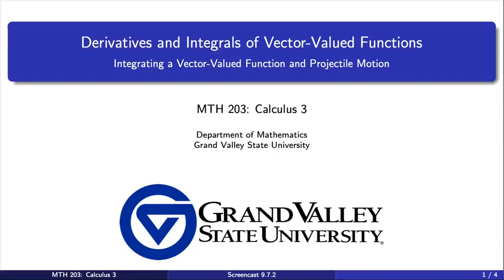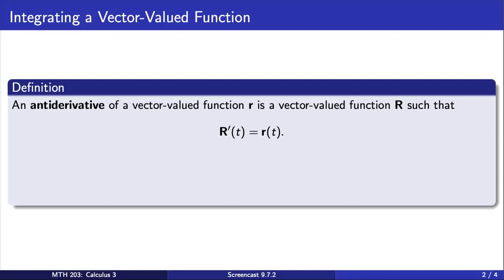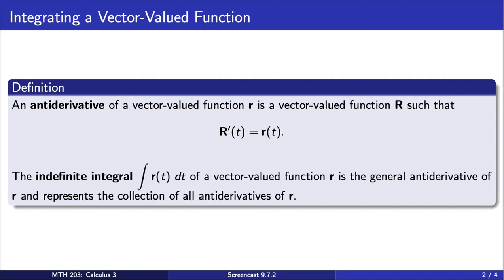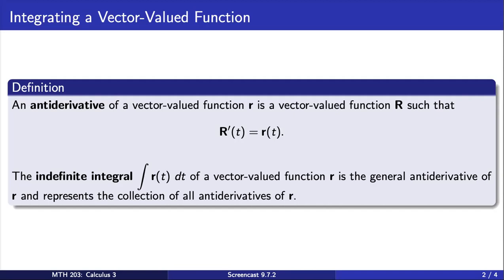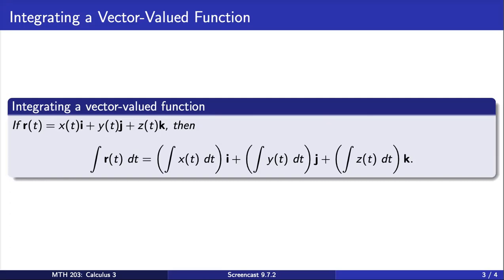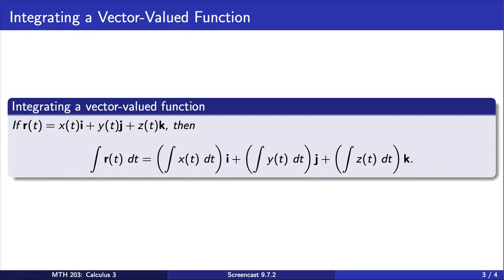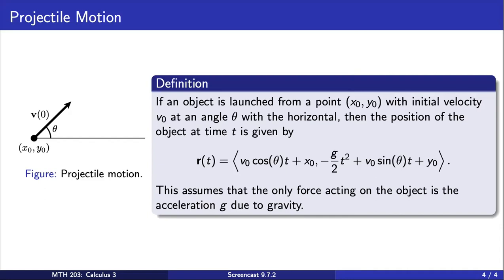Screencast 9.7.2 Introduction to Integrating a Vector Valued Function and Projectile Motion